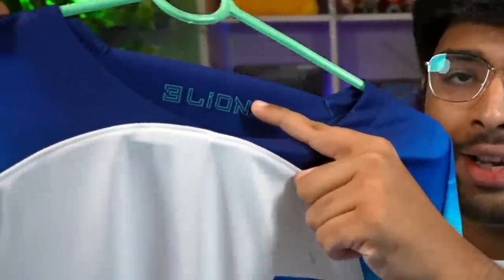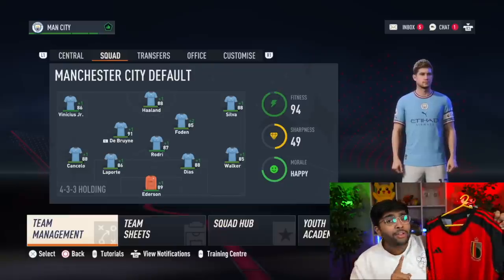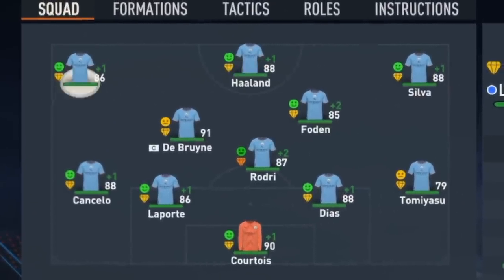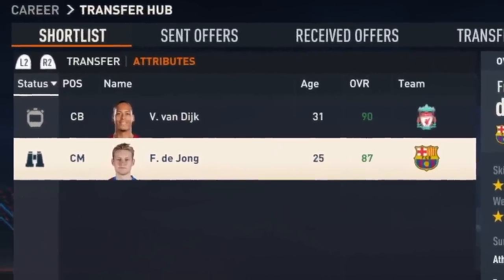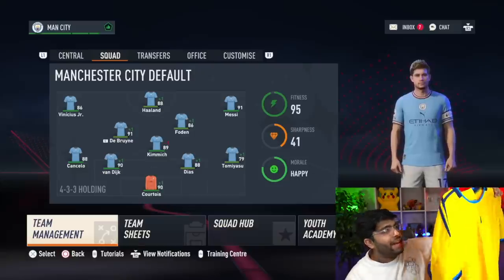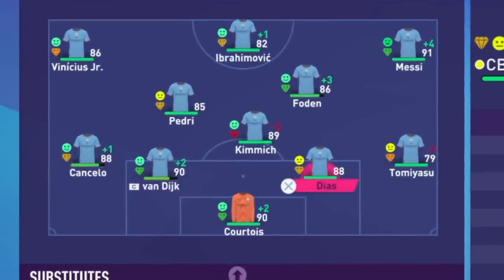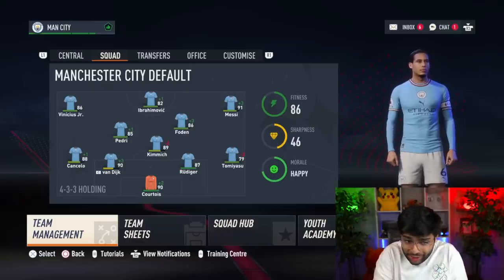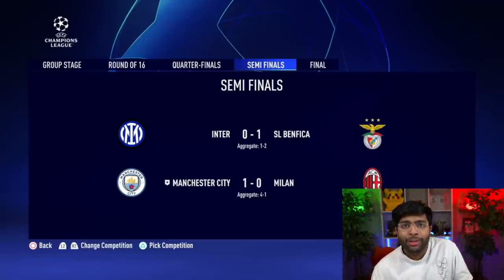$1000 World Cup Kits Decide my Career Mode...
Yes, I spent $1000 on World Cup kits...